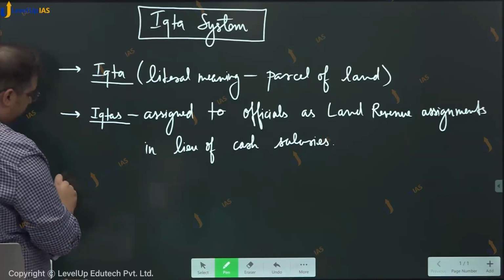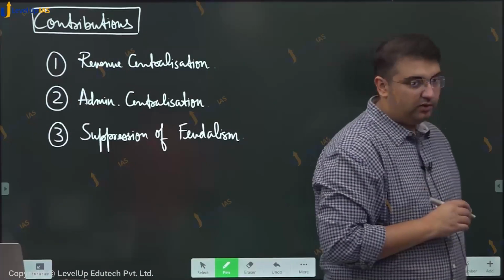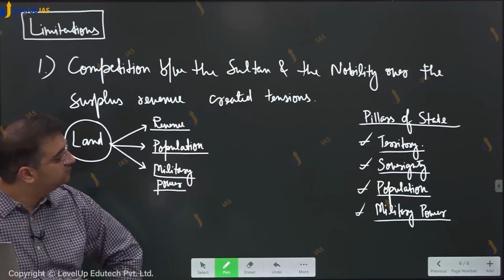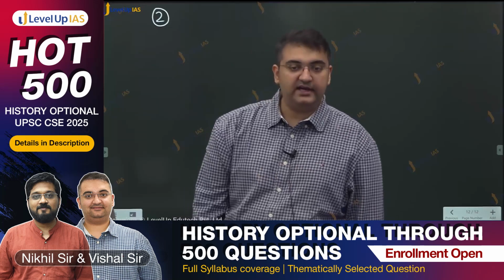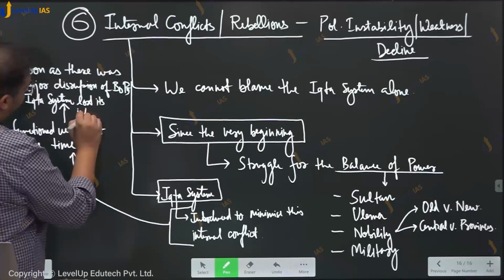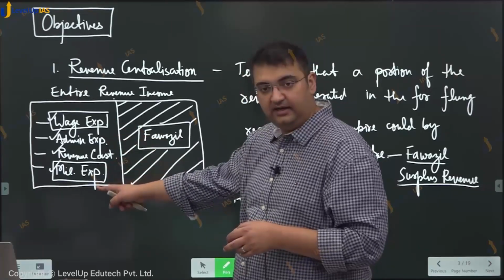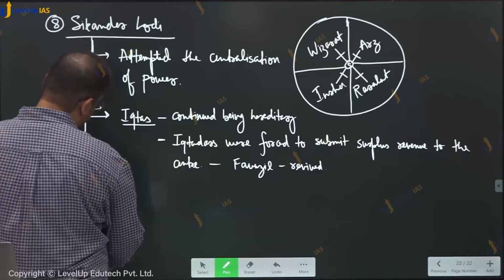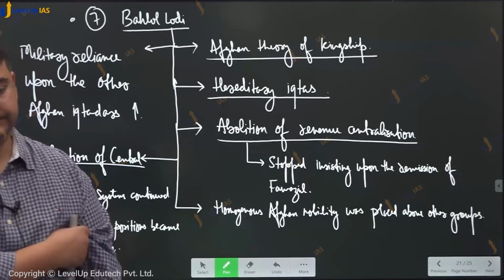Medieval Indian History Lecture 15: Delhi Sultanate: Iqta system | UPSC History Optional 2025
This is the fifteenth lecture for Medieval Indian History section for History Optional Foundation Program 2025. Vishal Singh sir, the History Optional faculty at LevelUp IAS will be taking these lectures

Medieval Indian History Lecture 15: Delhi Sultanate: Iqta system and Art & Architecture | History Optional 2025

⚡️HOT 500 program for UPSC History Optional.
In 3.5 months we will cover the full UPSC History Optional syllabus through 500 questions & 70 lectures.

All lectures will be free on our Youtube channel. Separate registration is required for Sunday Live that will include Notes, Mentorship, Answer writing and strategy sessions, and more

0:00 Disclaimer
0:31 Iqta System
8:57 Iqta System: Objectives
18:02 Iqta System: Contributions
34:23 Iqta System: Limitations
43:53 Iqta System: Nature
1:24:57 Evolution of the Iqta System
2:05:52 Question Discussion